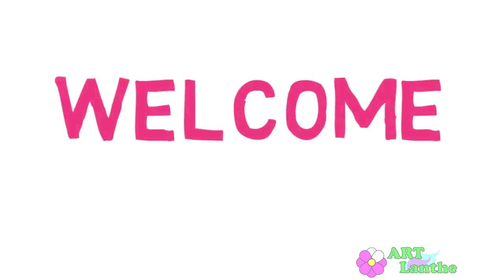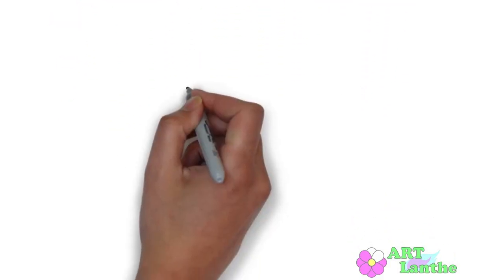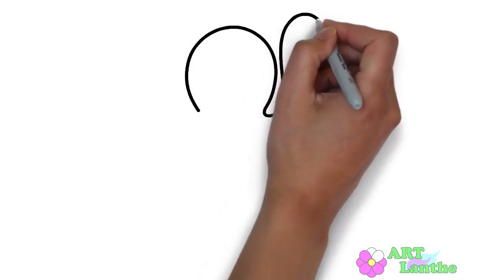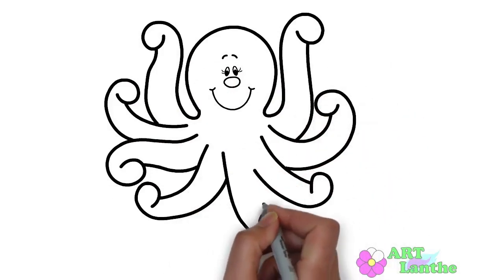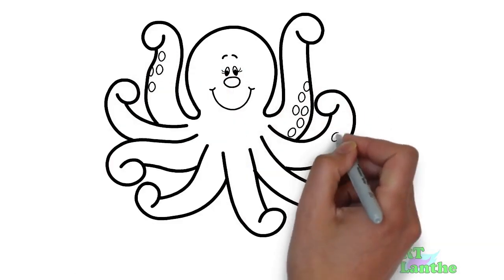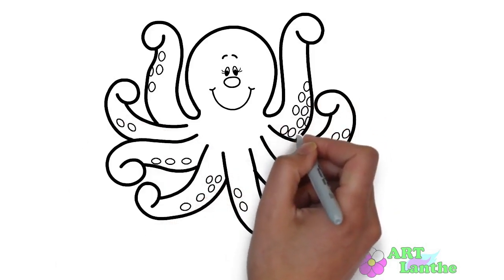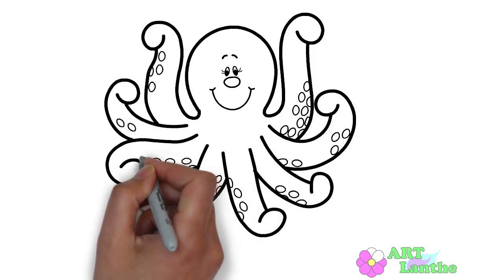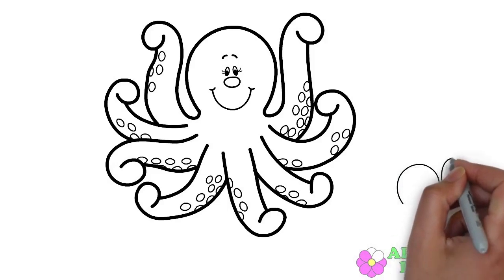Octopus Drawing, Painting and Coloring for Kids | How To Draw An Octopus | Как нарисовать осьминога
Hi friends...!  My name is Madusanka.  I made this channel for your entertainment.  Watch all my videos.  It is also very valuable for children.  You can see how to color pictures freely.  I invite you to watch my videos whenever you are free.  Share  it to your friends.  many thanks.

Our videos help kids and toddlers to learn how to draw animals, basic shapes and good habit pictures in "Funnyl" ways!